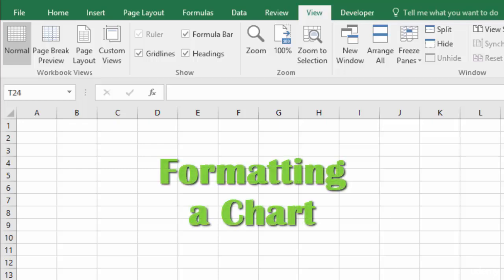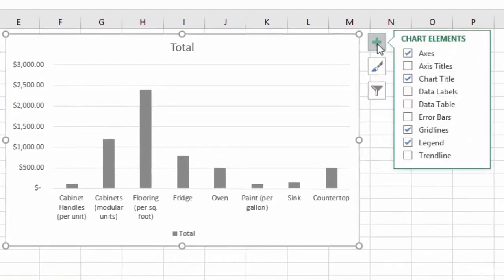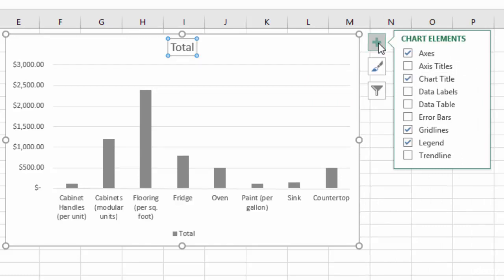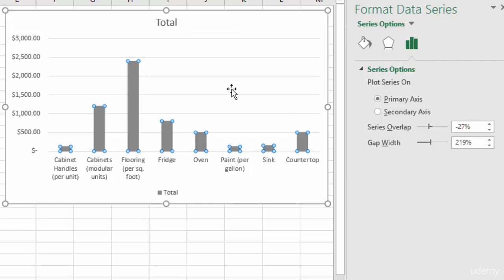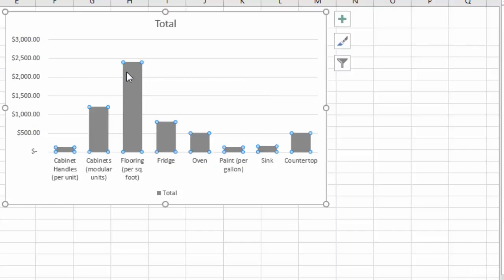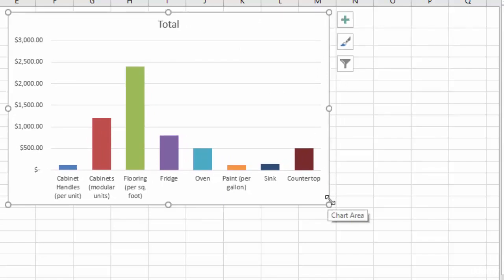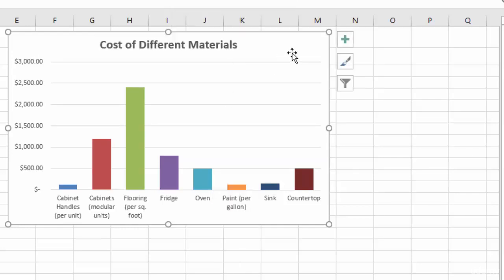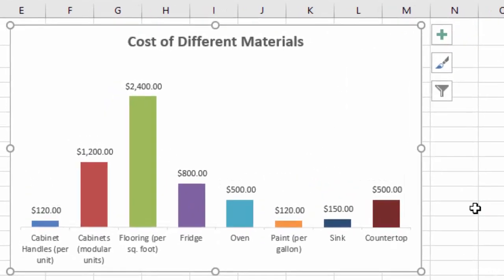How to format the chart in excel